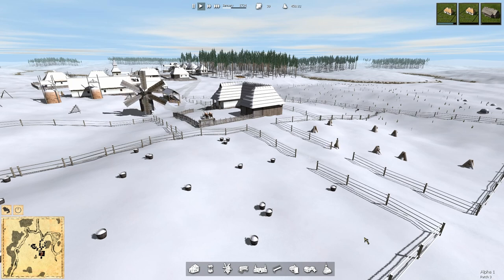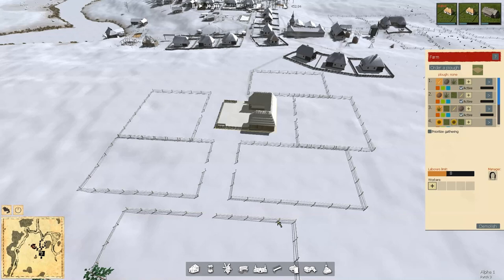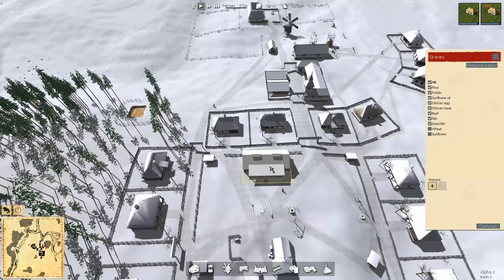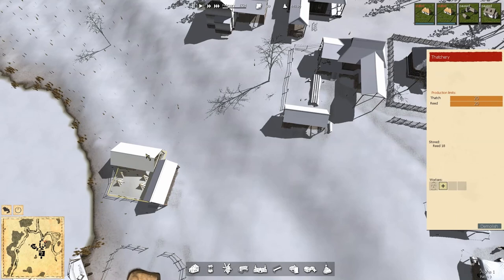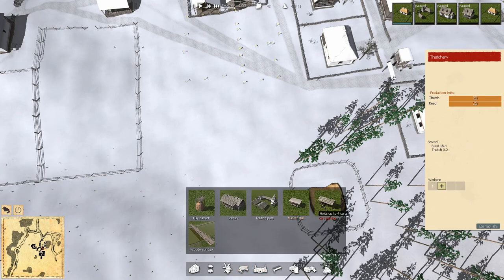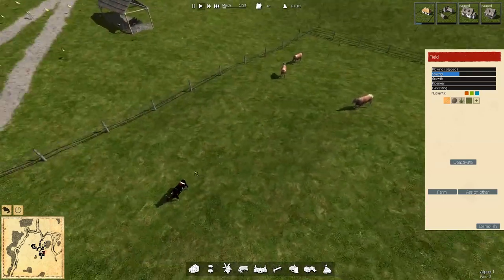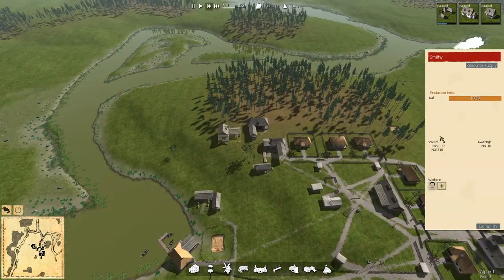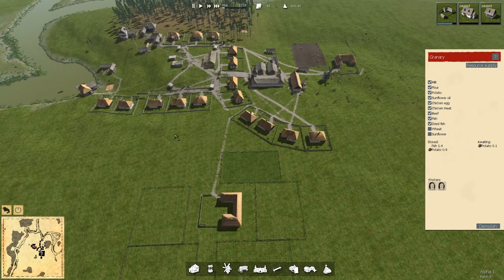Ostriv (Alpha) - Figuring Out All The Things - Ep 15